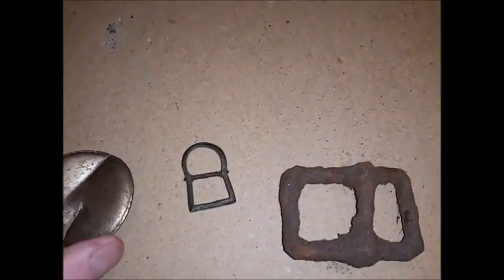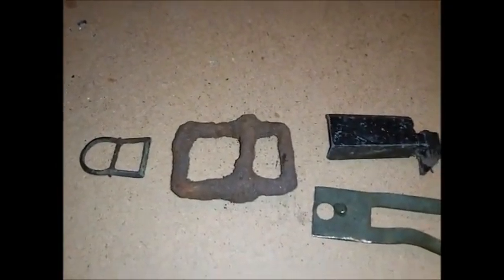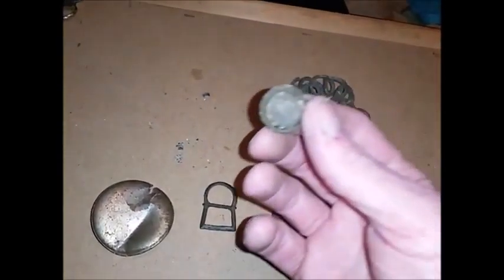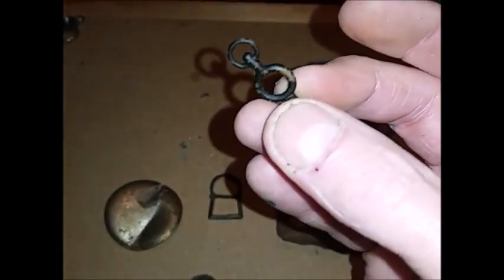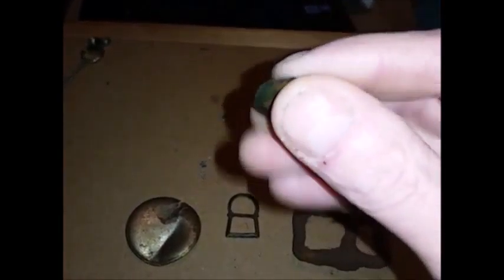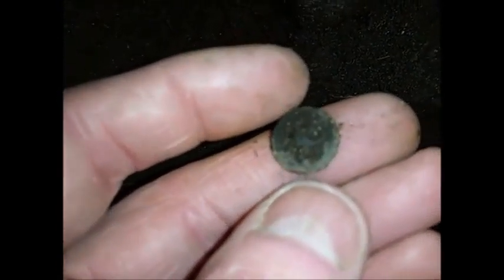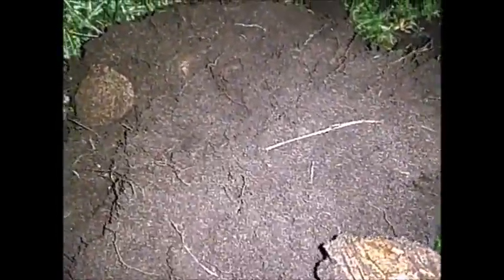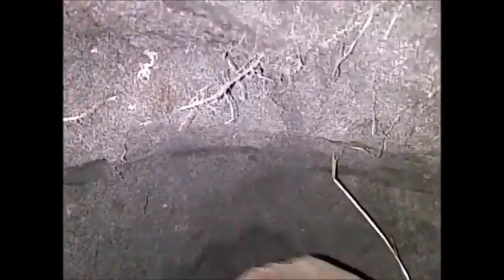Garrett ace 250 latest finds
A selection of latest finds,and some deep digging with the ace 250